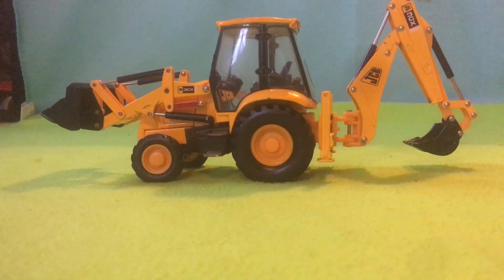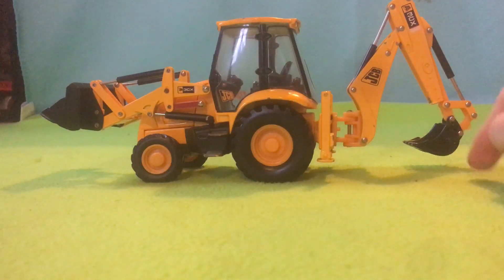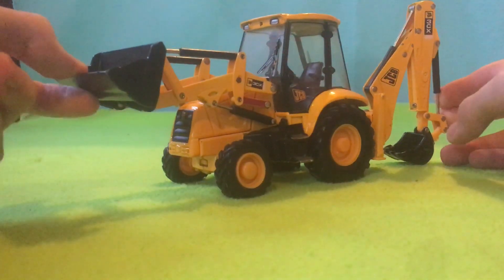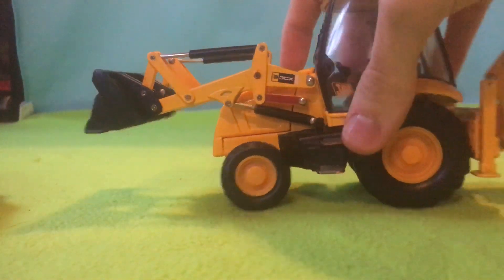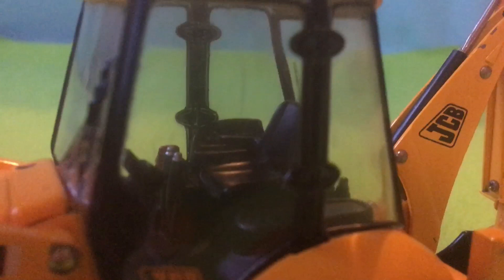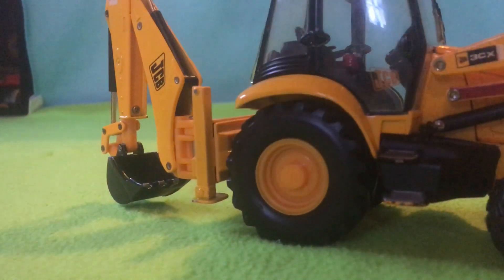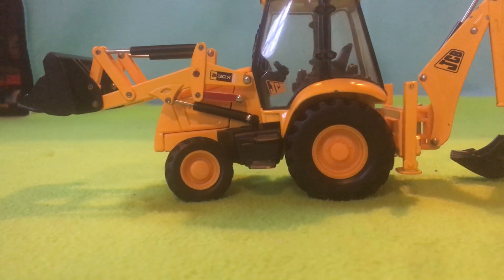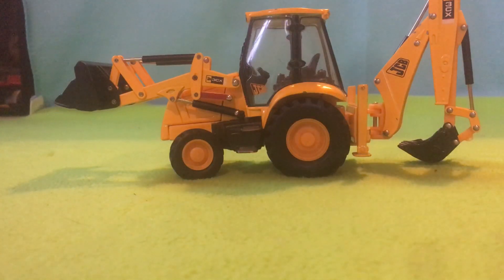JCB 3CX Backhoe Digger